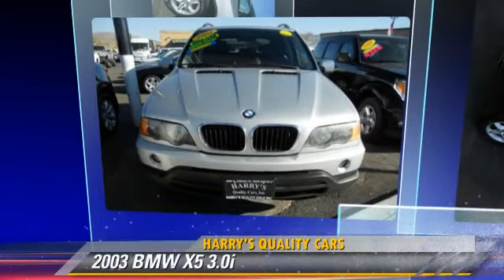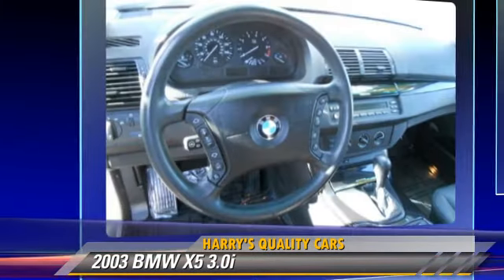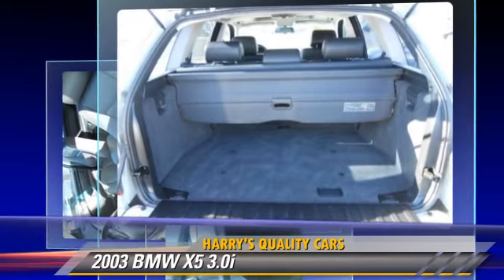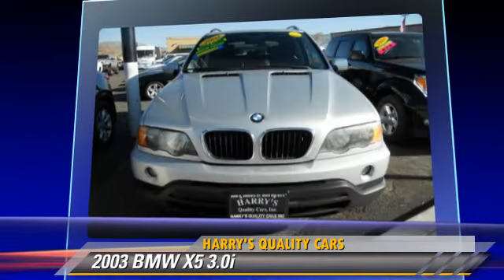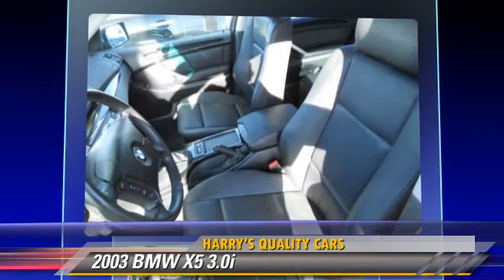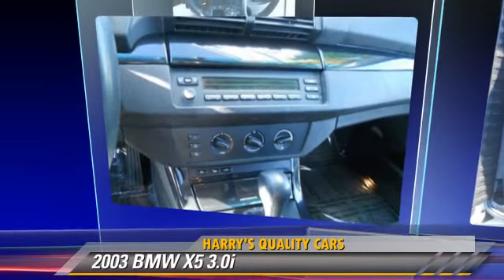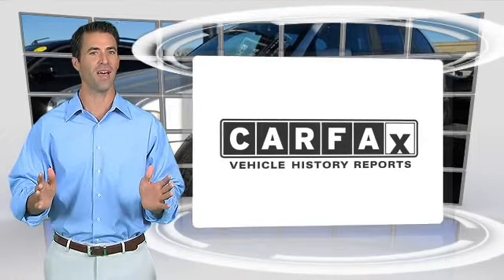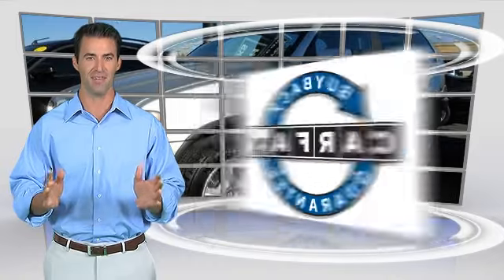2003 BMW X5 3.0i - Harry's Quality Cars, Reno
2003 BMW X5 3.0i

$15,995

Color: Titanium Silver Metallic
Engine: 6 Cyl.
Transmission: Automatic
Miles: 89747
VIN: 5UXFA53583LV82331
Stock: 11341P

This vehicle features: AWD, Air Conditioning, CD Player in Dash, Power Steering, Power Door Locks, Power Windows, Cruise Control, Climate Control, Rear Window Wiper, AM/FM Radio, Premium Sound System, Bucket Seats, Fog Lamps, Traction Control System, Memory Seating, Power Driver's Seat, PWR Tilt/Telescoping Steering Wheel, Roof Rack, Power Mirrors, Sunroof, Keyless Entry System, Rear Window Defroster, Anti Theft/Security System, Leather Upholstery, Dual Air Bags, Universal Garage Door Opener, Anti-Lock Braking System (ABS), Side Air Bag System

[DFIN:2:2277152:A:98372F9E:add072f8ffd8e4a122c15e084c384761]